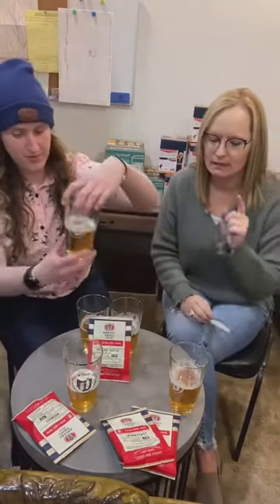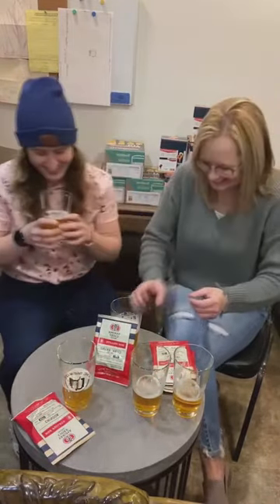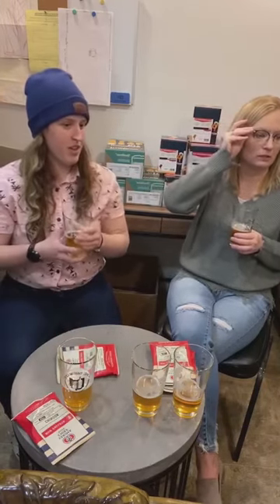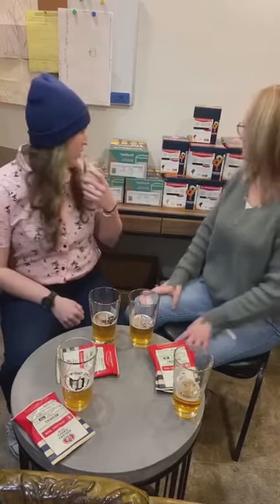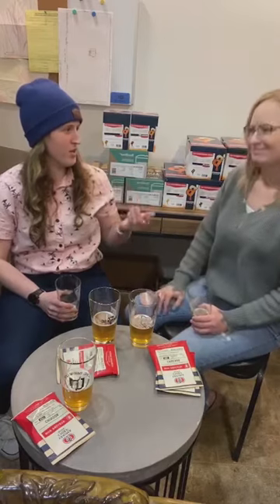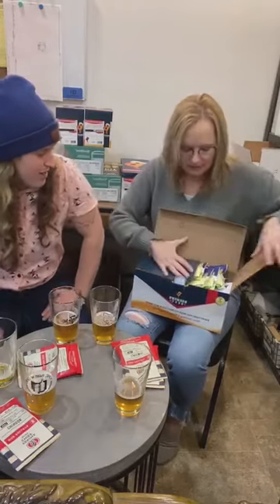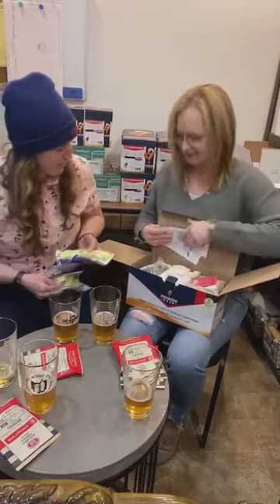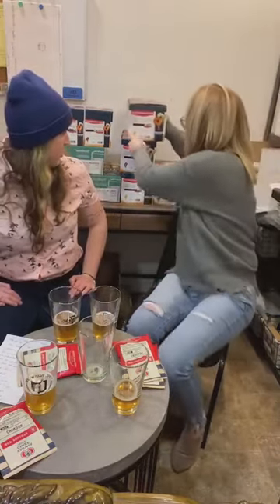Thirsty Thursday- IPA Kits & Hop Sale!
Hello and welcome back to another Thirsty Thursday at Home Brew Ohio with Paula and Courtney. Today we are drinking three different IPAs while we talk about the selection of IPA kits we have in stock.